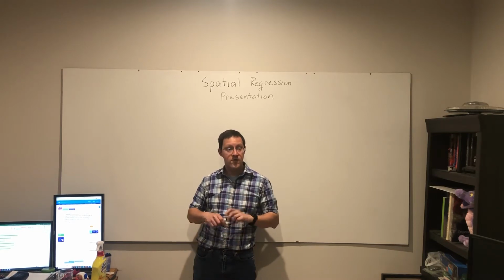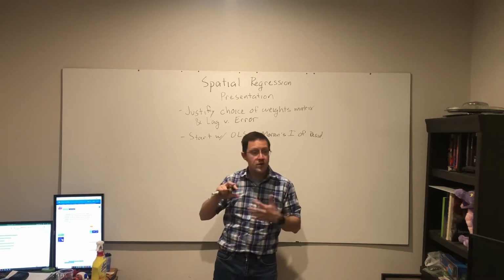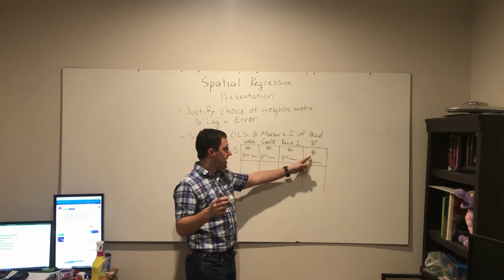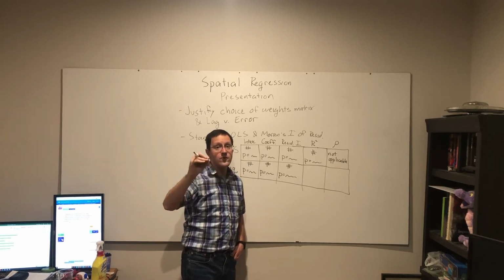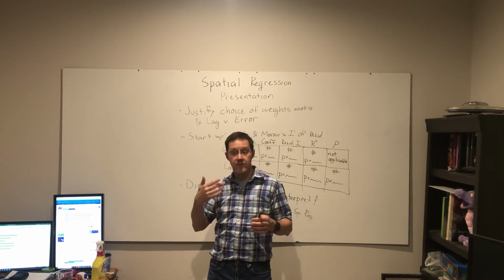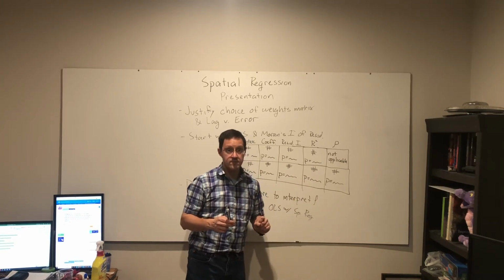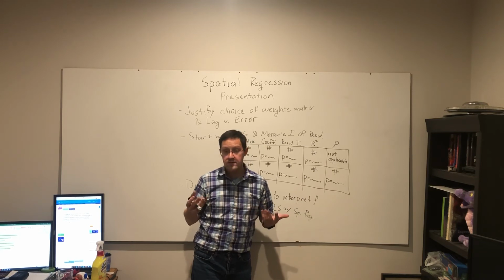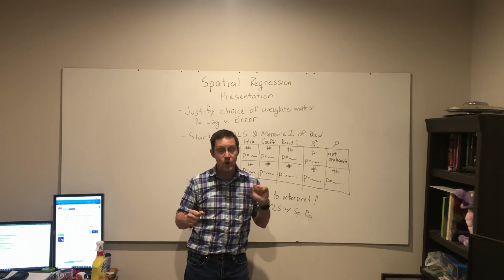Spatial regression: presentation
This video presents strategies for interpreting and presenting spatial regression, including what is included in the table for the results.